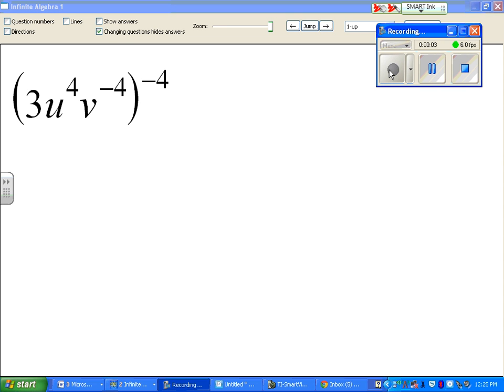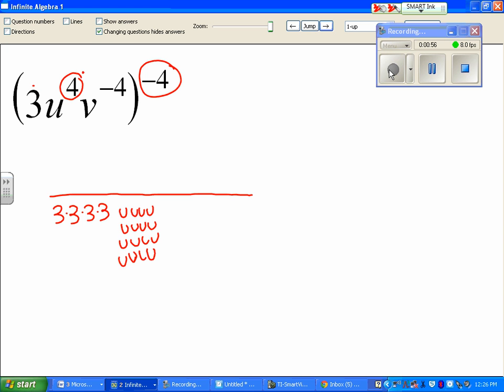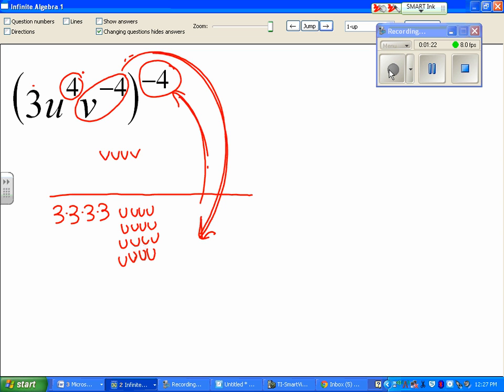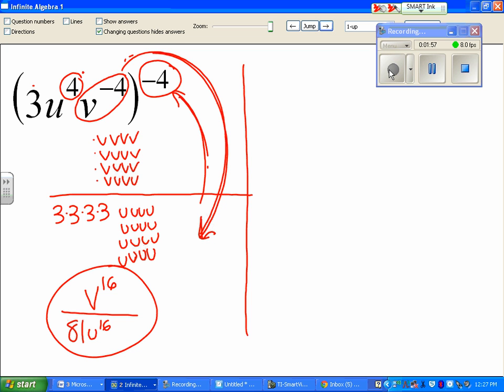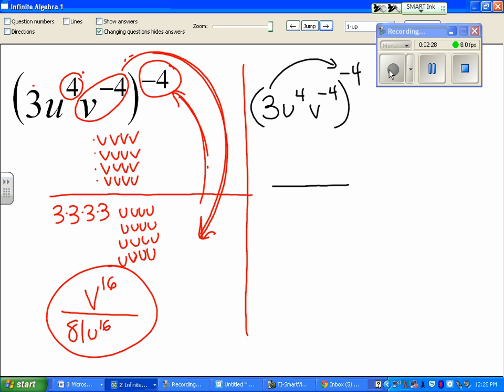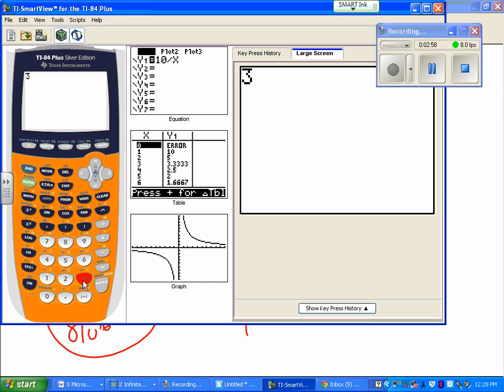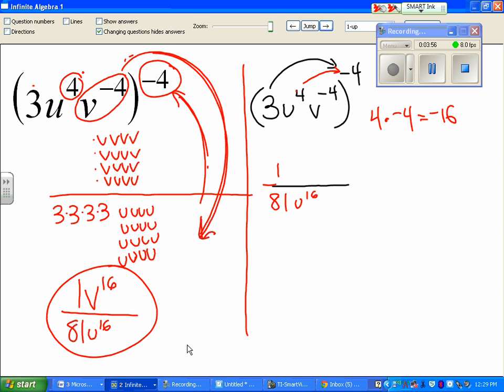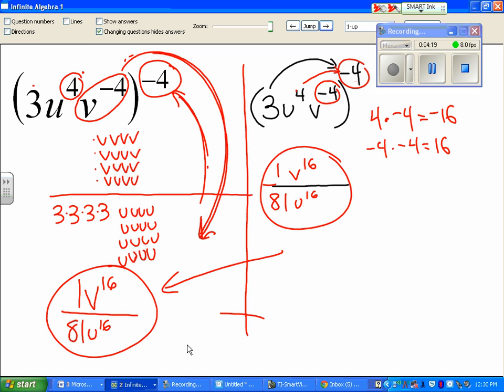Properties of Exponents example 8